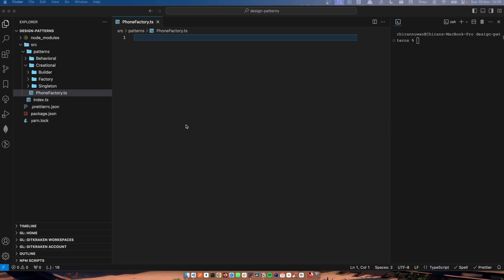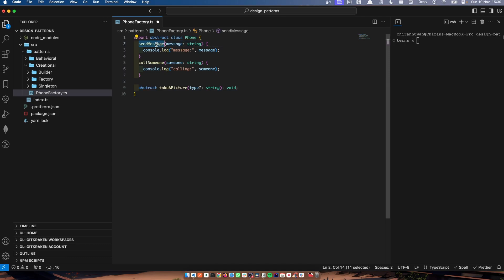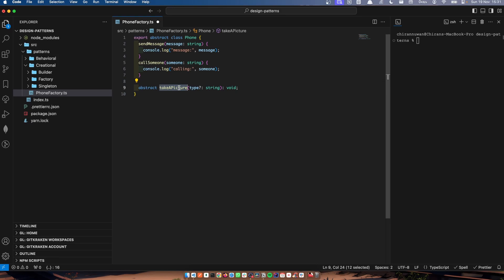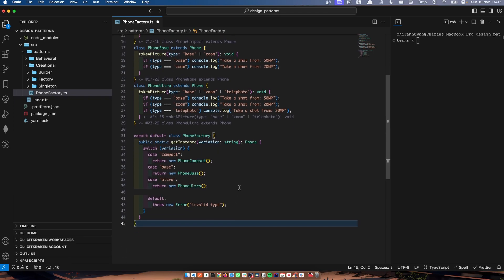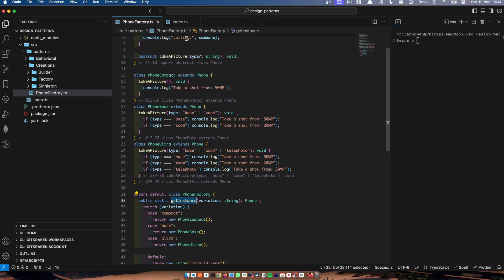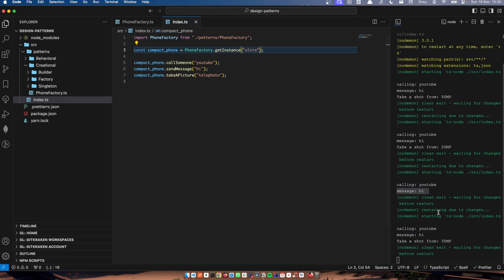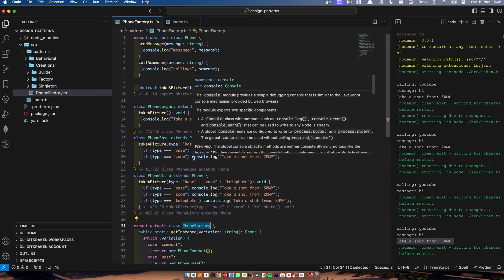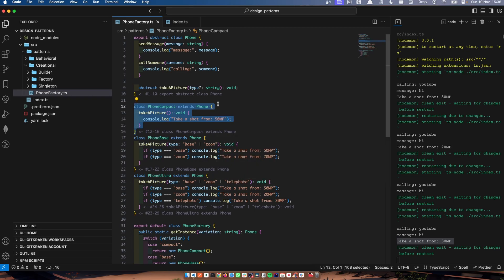Factory Pattern Explained Easy! (Phone Factory Example) | Design Patterns Tutorial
Stop reinventing the wheel!   Master object creation with the Factory Pattern

This video uses a fun, real-world phone factory analogy to explain the Factory Pattern, a powerful creational design pattern in programming.

In this tutorial, you'll discover:

What the Factory Pattern is and why it's so useful
How it promotes code reusability and reduces boilerplate code ♻️
Step-by-step implementation using a phone factory example (easy to understand!)
Real-world applications of the Factory Pattern beyond phones
Benefits of using the Factory Pattern:
Improved code organization
Increased maintainability
Flexibility for creating different object types
Whether you're a beginner or a seasoned developer, this video will equip you with the knowledge to leverage the Factory Pattern in your projects.

Plus, learn:

When to use the Factory Pattern effectively
Potential drawbacks to consider and how to address them
Best practices for clean and efficient Factory Pattern implementation
**Unleash the power of object creation! **